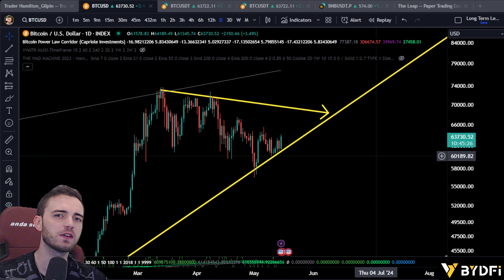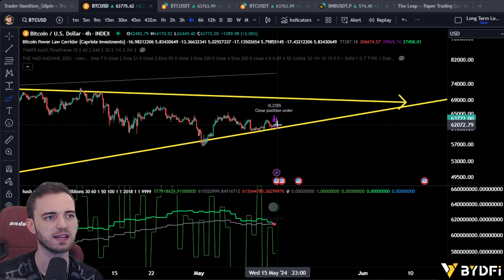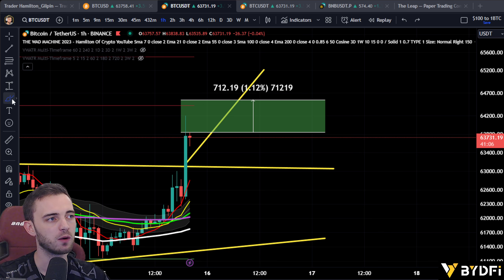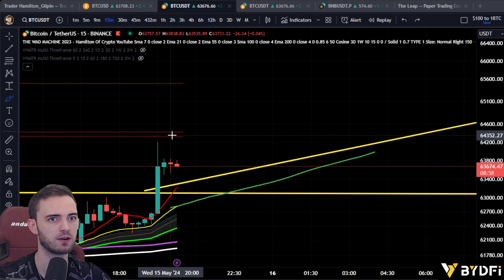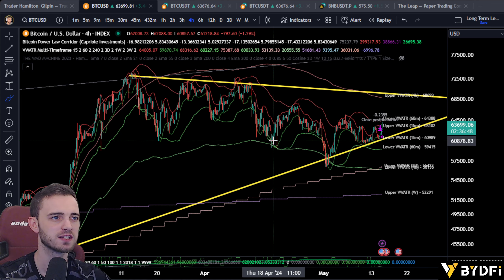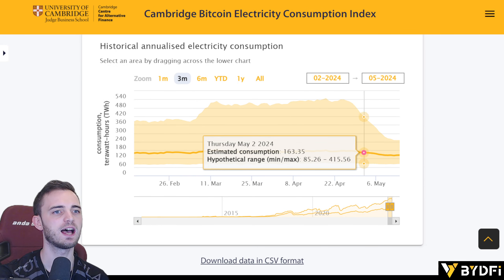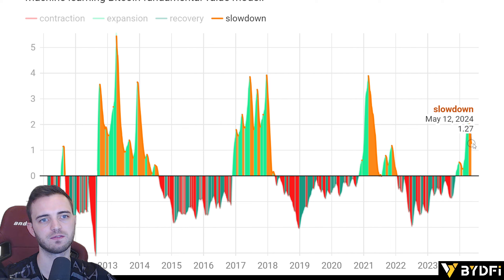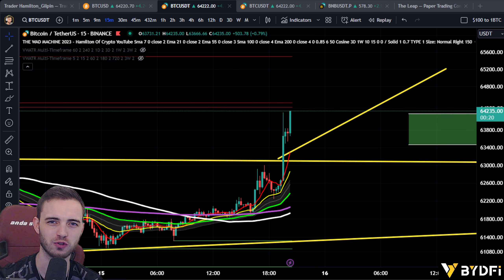BITCOIN TRAP WARNING!!! HASH RATE SHORT SIGNAL!!!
🔥- Unlock OVER 50+ Trading Signals PER MONTH & Early Gem Calls in My Discord

Join The Thriving Community Channels!